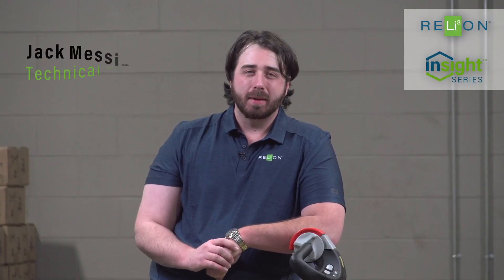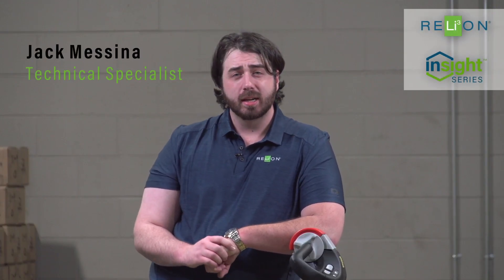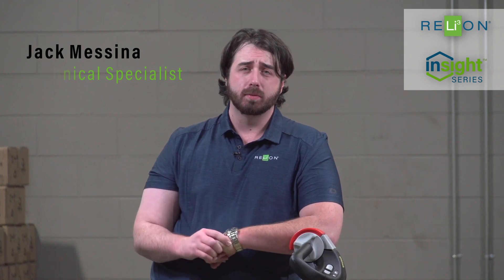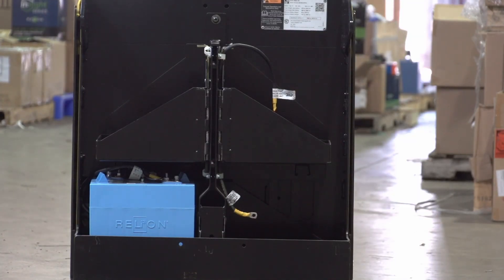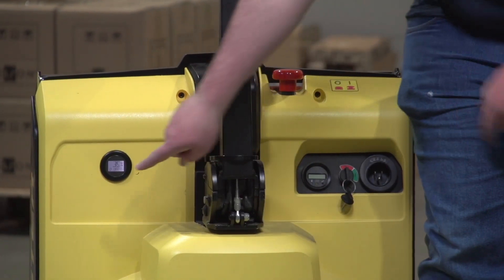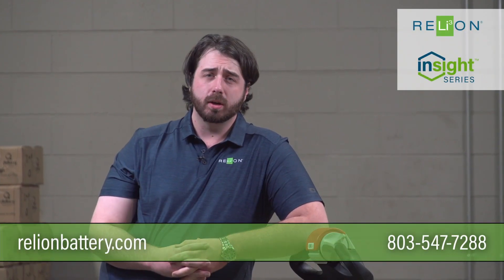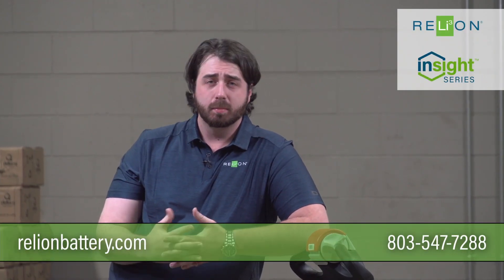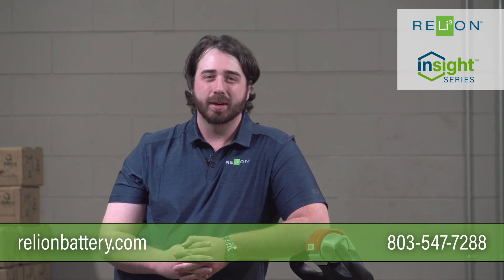Installing InSight 24V Batteries into a Pallet Jack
Designed and engineered from the ground up by a team of battery experts, RELiON’s InSight 24V UL-certified lithium battery was built specifically to meet the power and energy requirements in electric motorized hand trucks and walk behind pallet jacks.

LiFePO4 batteries often come with a higher price tag, but a much better cost over the life of the product. 📈

No maintenance and super long life make them a worthwhile investment and a smart long-term solution.